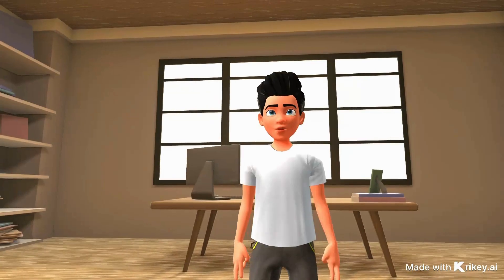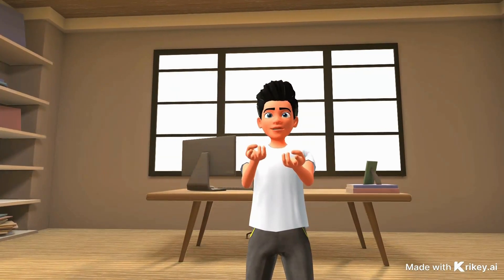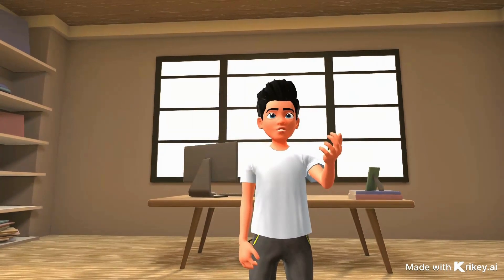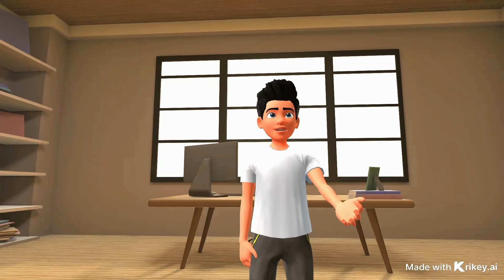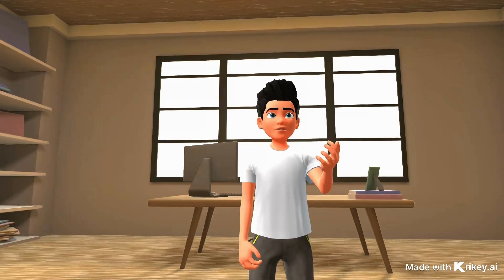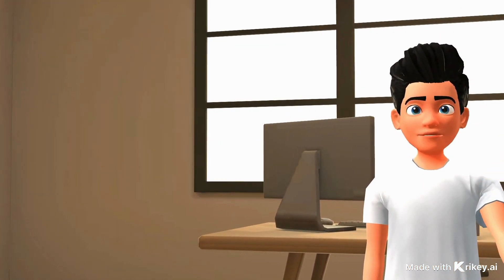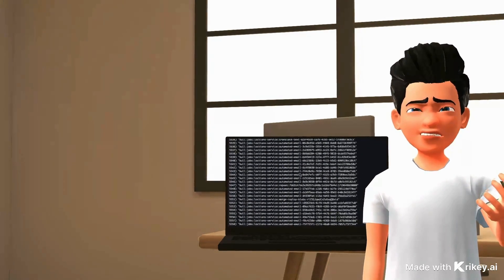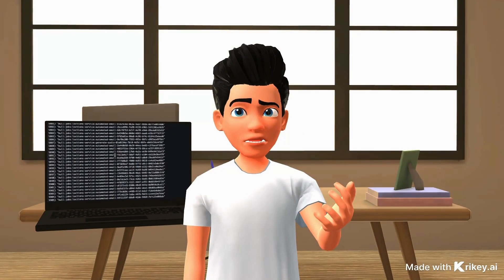Every Debug Ever | Krikey AI Animation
Join your local programmer as they navigate the hilarious world of debugging code in this all too relatable comedy short. Watch them laugh, cry, and maybe even learn a thing or two about coding in this comedic adventure!

Feeling inspired to create your own animated comedy? and bring your stories to life in minutes!

The Krikey Editor is a fully equipped editing platform that allows users to create and edit seamless animations. In the Editor, users can add color filters, lighting, hand gestures, facial expressions, dialogue and more to their custom animations.

Krikey AI is a powerful tool that can be used to create high-quality AI animations. Anyone can use Krikey AI to create their own original animations to enhance their social media or marketing materials, from Instagram Reels to YouTube Shorts and more!

If you are interested in creating your own AI videos for social media, check out Krikey AI today! You can find more information about Krikey AI

What will you create? 🌟 Only at krikey.ai!